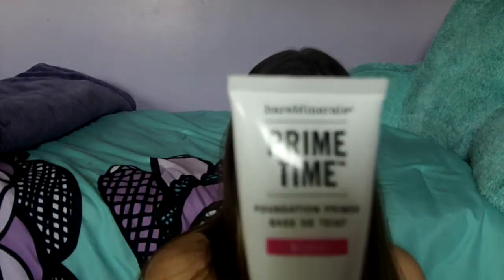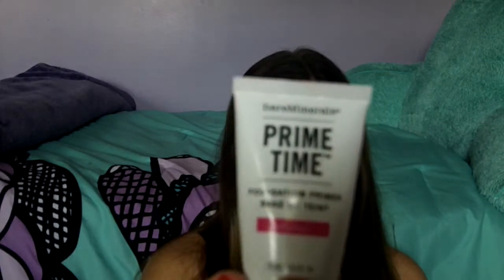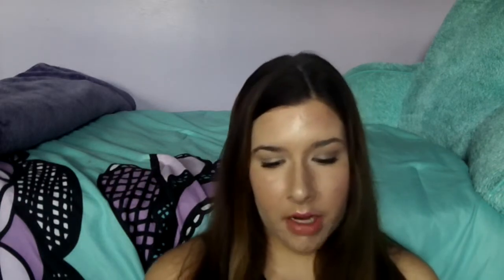July Favorites 2015 | Katiexobeauty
Let's continue to talk about our favorites in the comments bellow! :)
In the today's video I'm sharing with you all my favorites for the month of July. This includes my beauty, makeup brush, t.v show, and music favorites. I hope you enjoyed!

Favorites I mentioned!
Maybeline Vivid Lipstick in Brazen Berry
Real techniques brushes